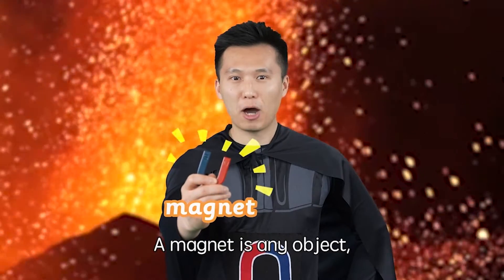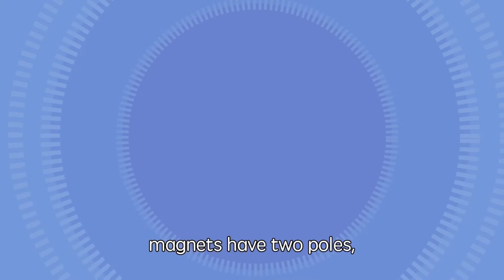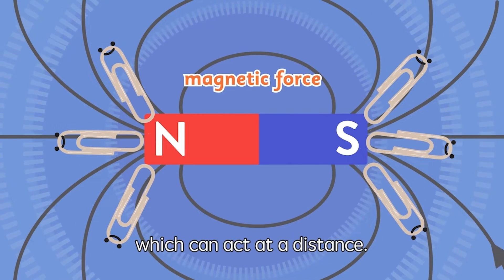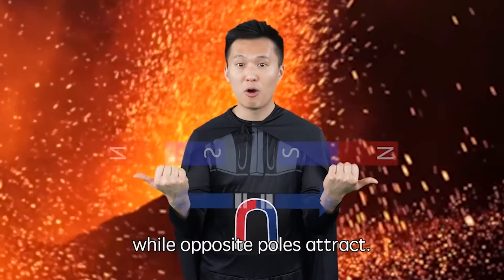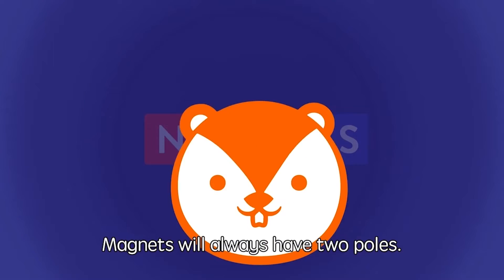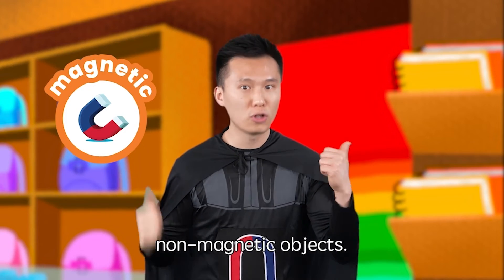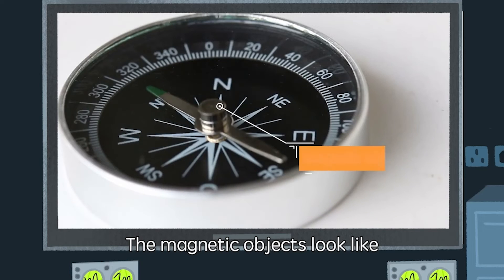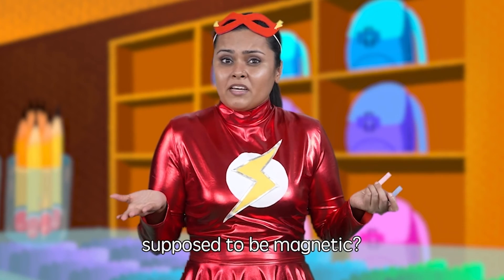Physics | Understanding Magnets | Same poles repel, Opposite poles attract | Science Video for Kids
Magnetic force is invisible, however, we can see it in action. When a magnet pulls a magnetic object, it is the result of the magnetic force.